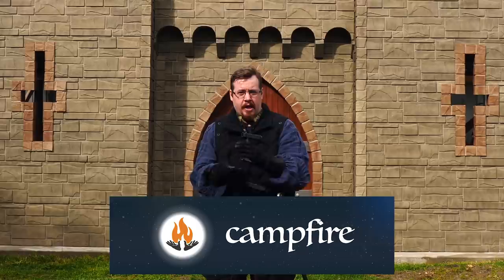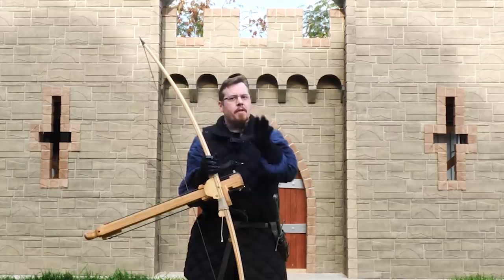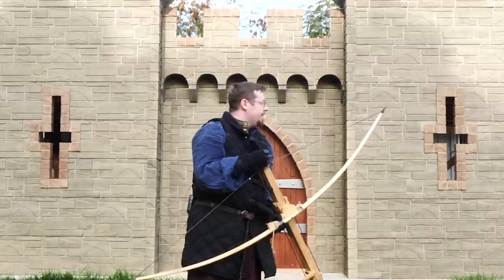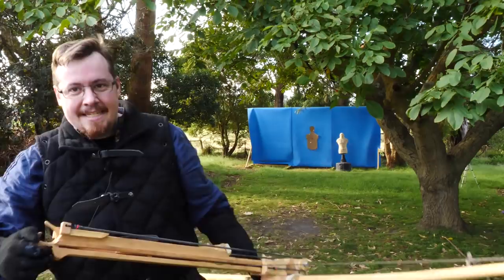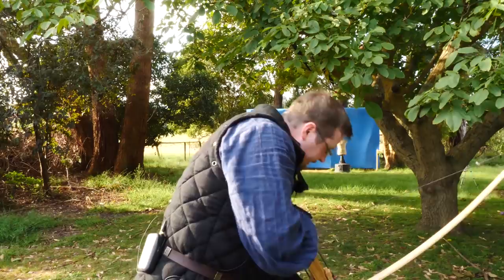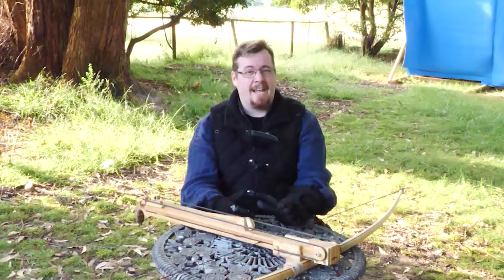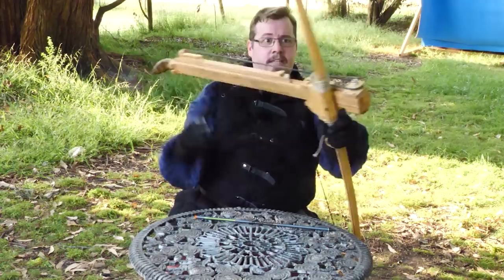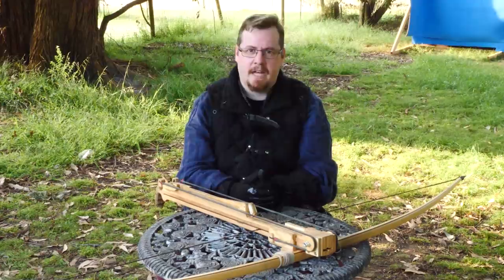The ULTIMATE medieval LONGBOW / WARBOW invention, the Instant Legolas (SIL) TESTED TO ITS LIMIT!!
Thank you to Campfire for sponsoring this video, be sure to check out Campfire pro, one of the best tools for organizing your story, writing and world-building.

Let's have a look at this incredible rapid fire attachment, the Instant Legolas or SIL, on a legitimate 100lb LONGBOW / WARBOW, invented by Jörg Sprave of the Slingshot channel. Could this have changed medieval history?